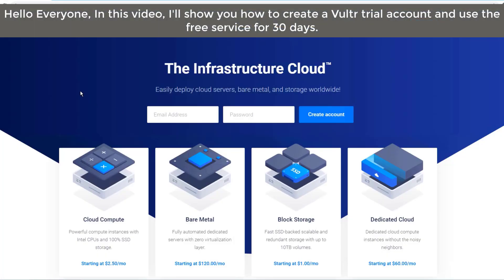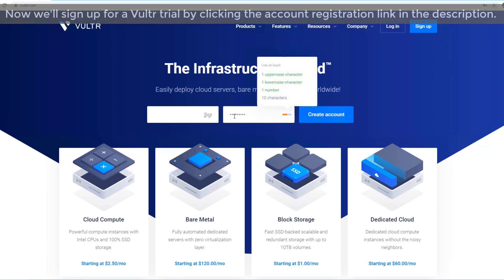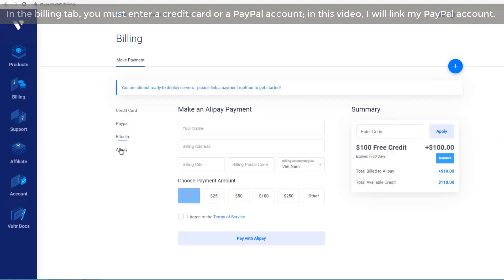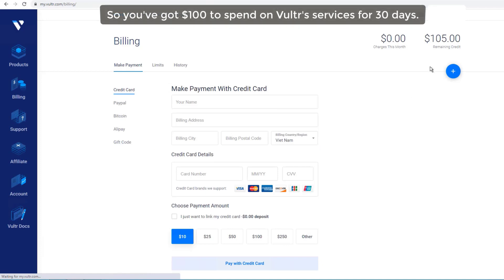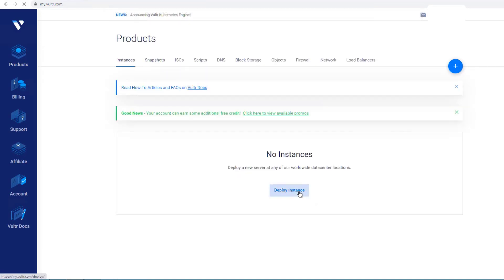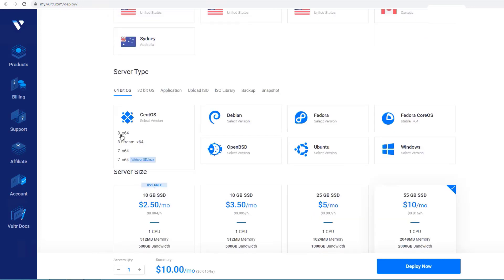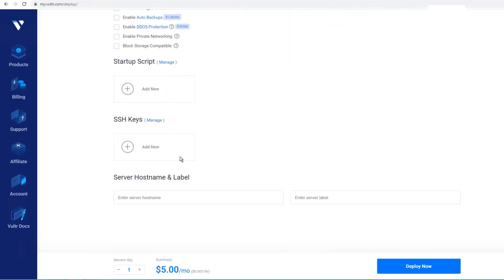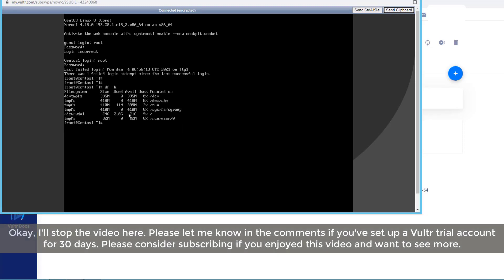How To Register For A Vultr Free Trial Account - Get $100 Free For 30 Days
Hello Everyone, In this video, I'll show you how to create a Vultr trial account and use the free service for 30 days.

There are so many cloud server service providers in the world that deciding which one is best for you can be difficult.

Fortunately, Vultr allows you to test the service for 30 days before deciding whether or not to use it.

Now we'll sign up for a Vultr trial by clicking the

⏰Timestamps:
0:00 Introduction
0:25 Register For A Vultr Free Trial Account
0:36 Link with Paypal Account
0:56 Email Verification
1:16 Create a VPS Server

👍Use the link above, you will receive three months of Vultr platform service for free.

👍To be completely honest, I use affiliate links above. Purchasing through these links earns me a small commission to help fund videos on this channel; the cost to you is the same.